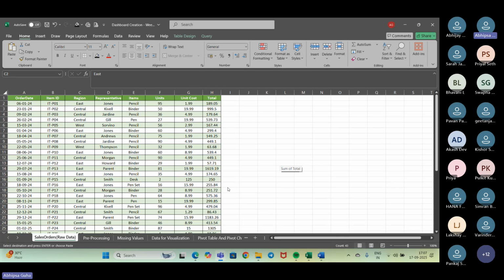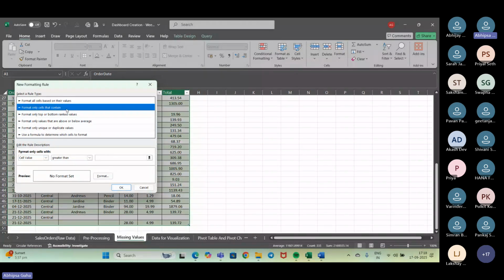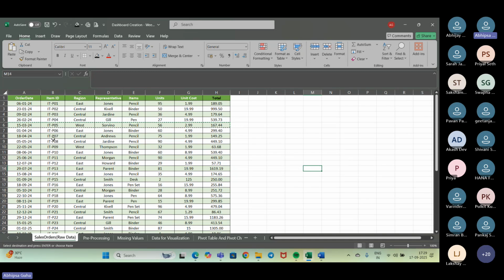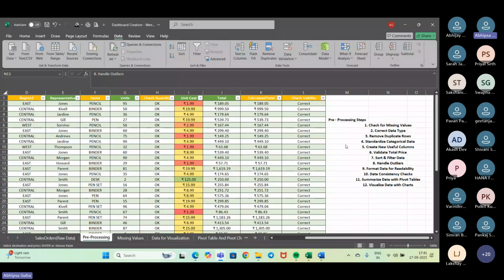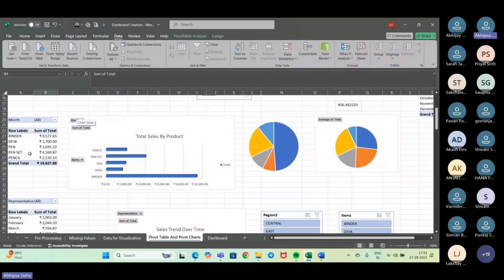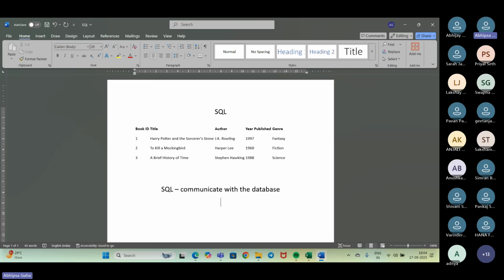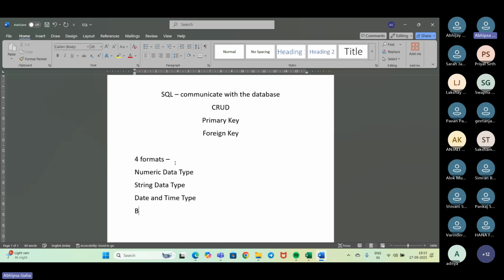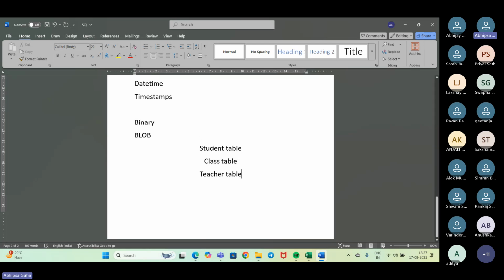internship program is designed to provide students and prof. with IR exposure and hands-on exp.